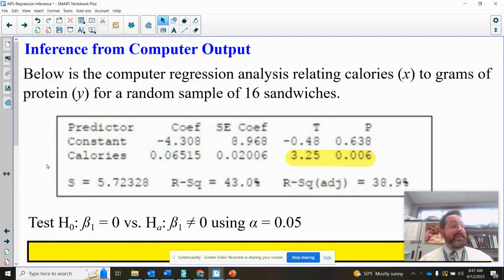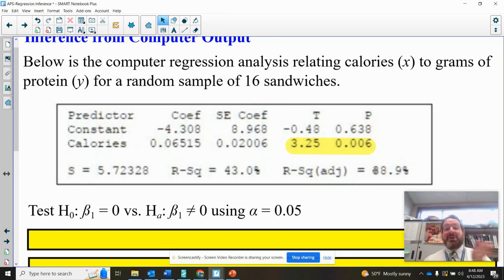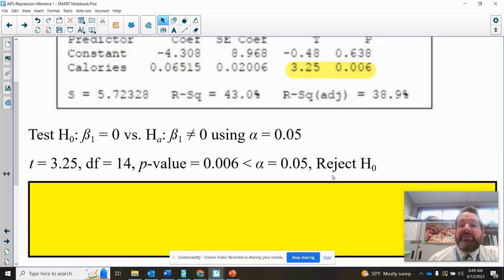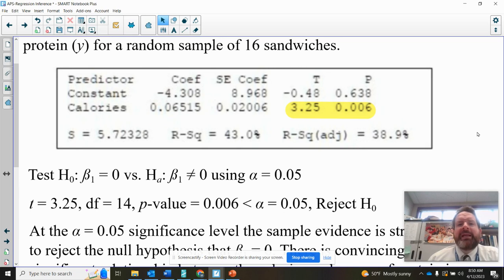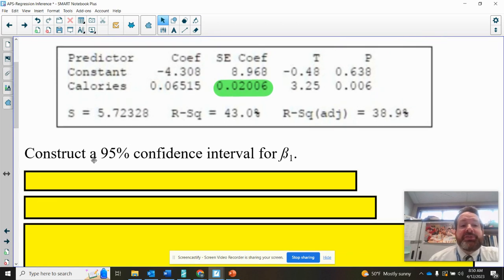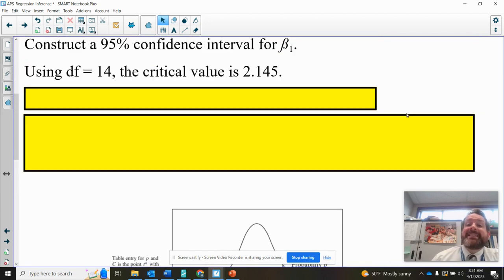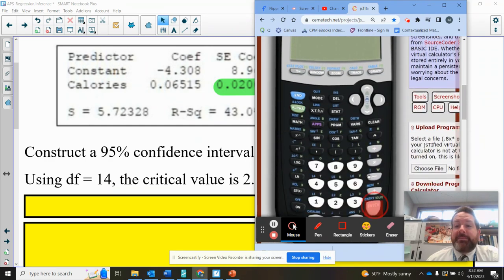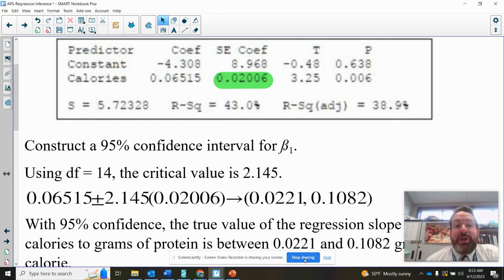Stats-Regression Inference from Computer Output